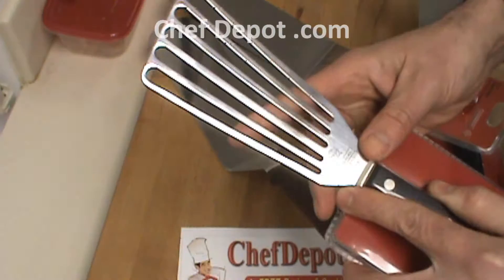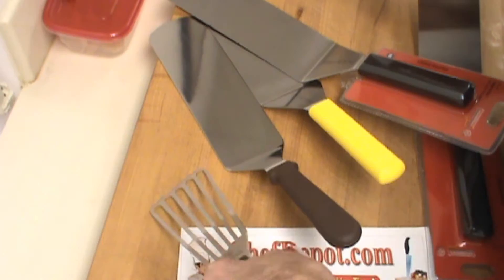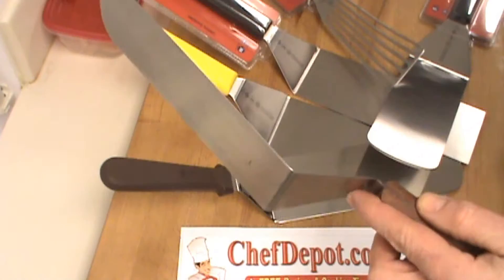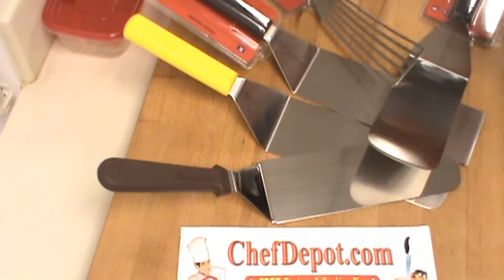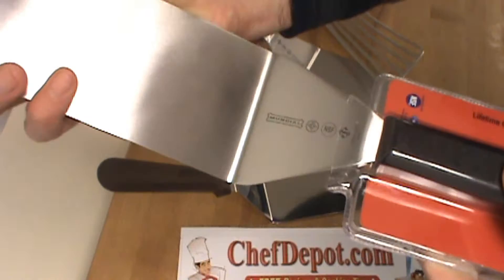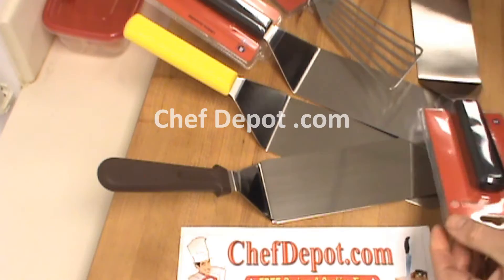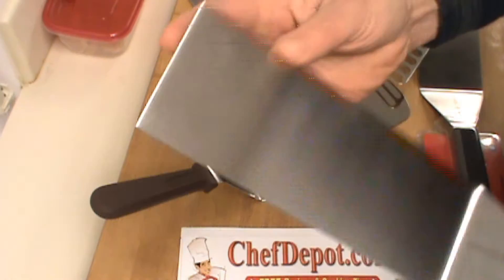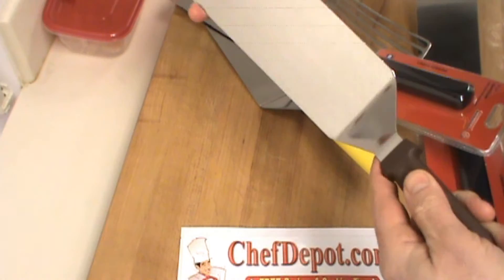buy a fish spatula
Chef is reviewing his favorite fish spatula, Cooking Spatula Sets, order See the site for more quality Chef tools. Quality German knife set reviews. Chef blocks as seen on tv . USA made Chef blocks and cutting boards . Pro Knives, cutlery and more.
Colored Spatula Set